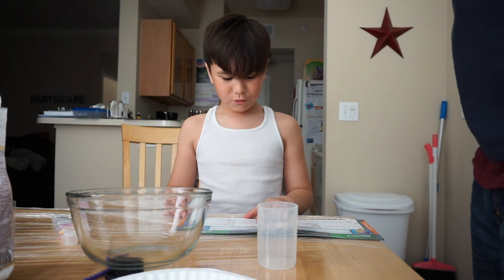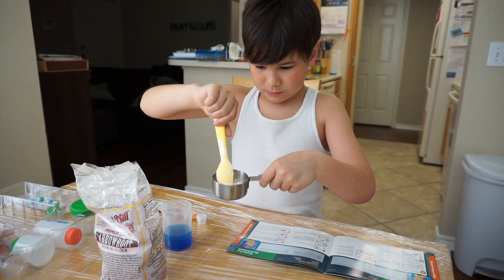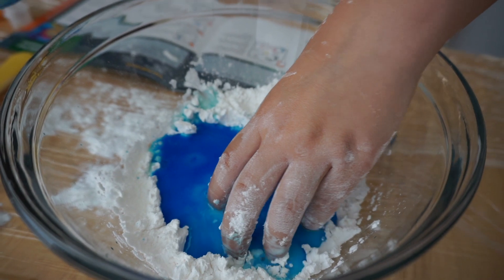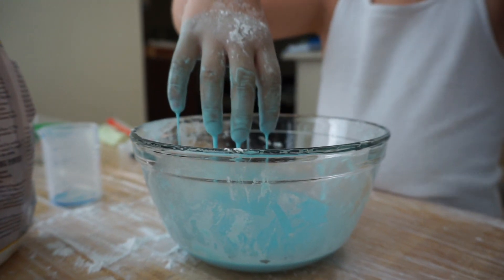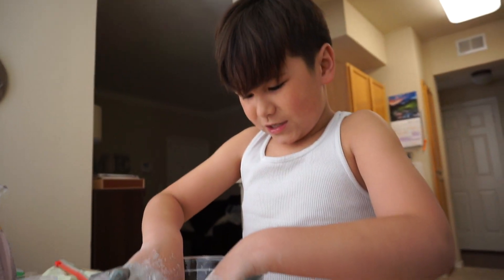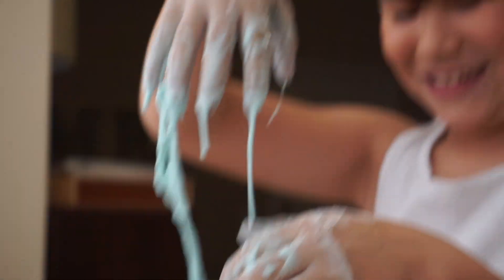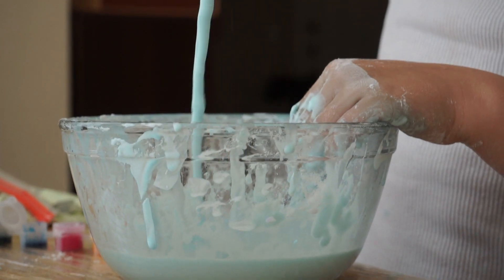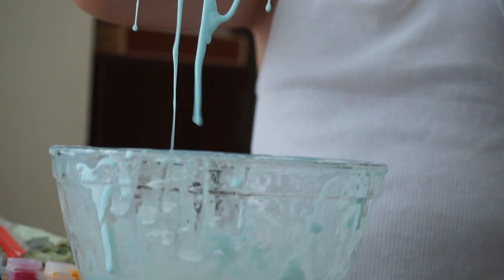Colorful Quicksand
Bodhi plays with his Crayola chemistry set, and makes some colorful quicksand.